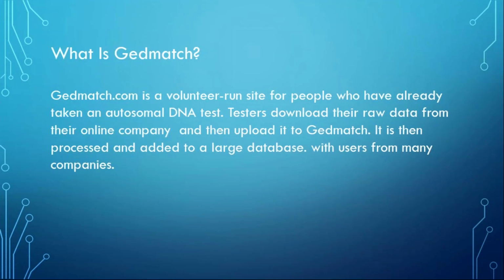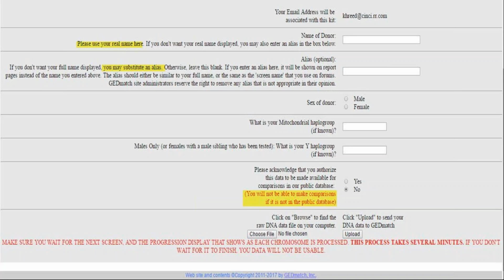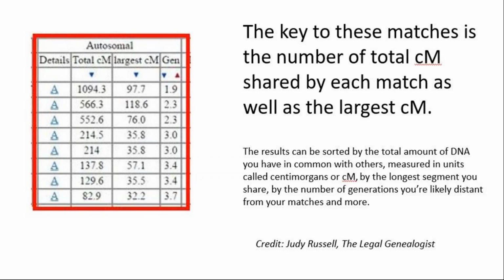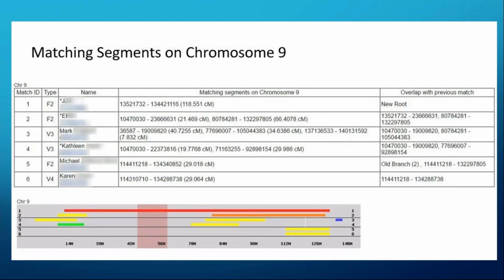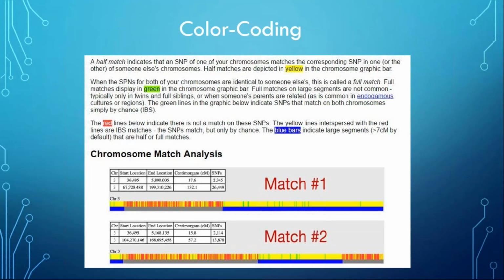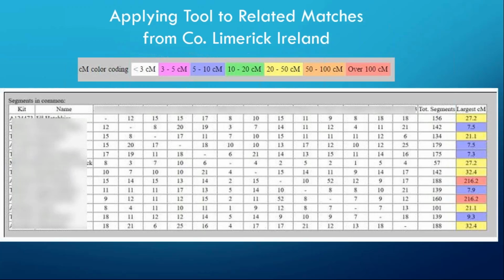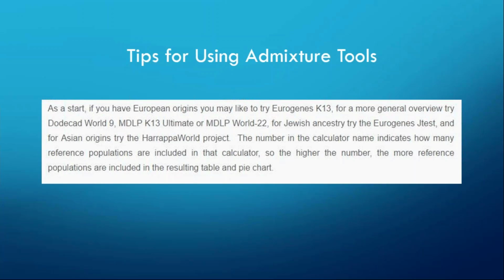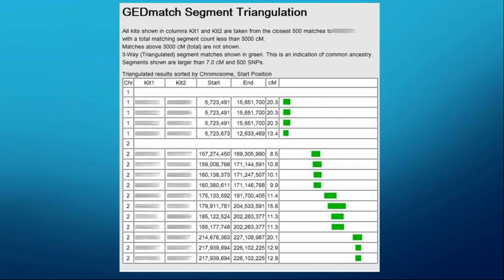Gedmatch 4 17